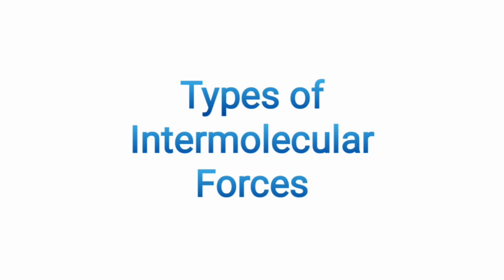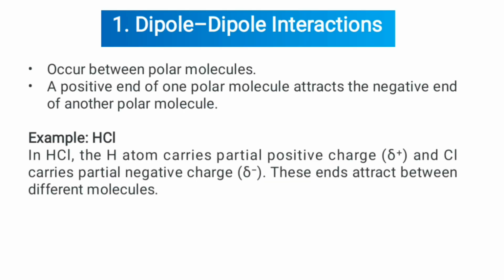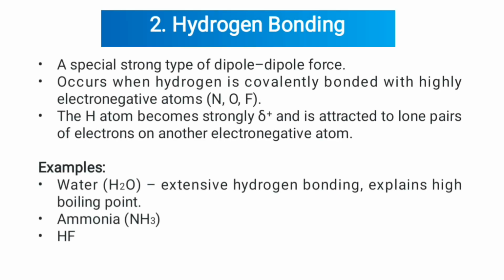Intermolecular Forces Explained | Types, Strength & Importance in Chemistry@ChemistryClass-9-10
Unlock the Secrets of Intermolecular Forces! 🔓💡

In this comprehensive lecture, we'll dive into the world of intermolecular forces, exploring their types, strength, and importance in determining the physical properties of substances. 🌟

What You'll Learn:

1. Types of Intermolecular Forces: Dipole-Dipole Interactions, Hydrogen Bonding, and London Dispersion Forces.
2. Relative Strength: Understanding which forces dominate and why.
3. Importance: How intermolecular forces impact boiling points, melting points, solubility, and viscosity.

Perfect for:

- High school and college students studying chemistry.
- Anyone interested in understanding the behavior of molecules.

Join us as we break down complex concepts into easy-to-understand explanations, complete with examples and illustrations. 🤔

Don't forget to:

- Share with friends who might benefit.

Let's explore the fascinating world of chemistry together! 🌐